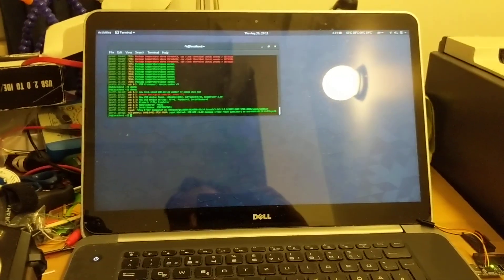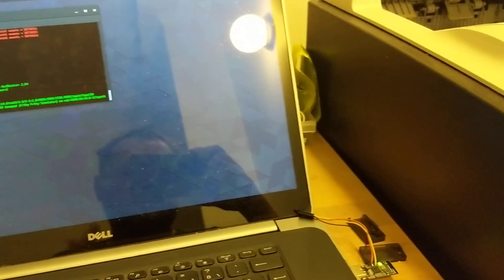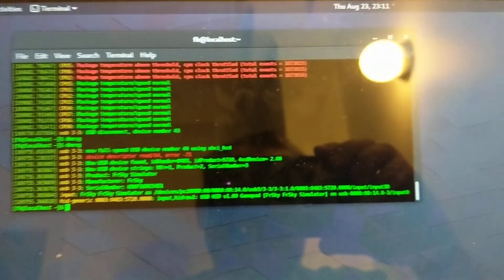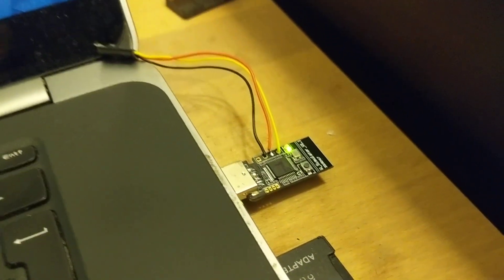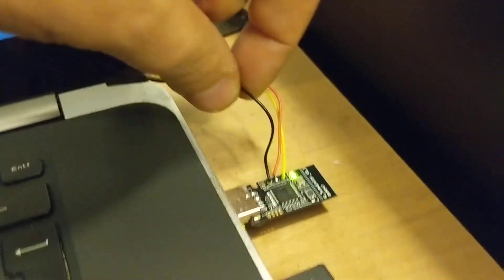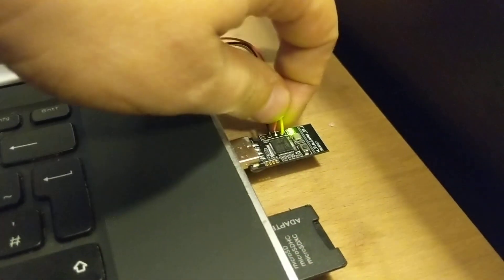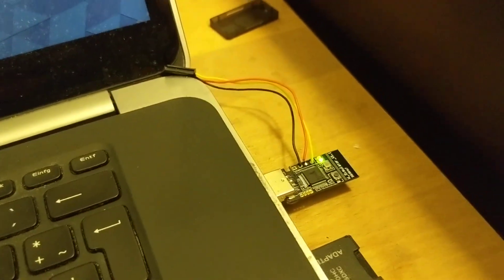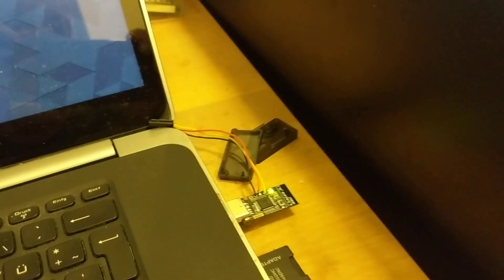Quickie: FrSky XSR-SIM | Linux Support | Firmware Flashing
Just a quick tip how to flash firmware and run the dongle in Linux.